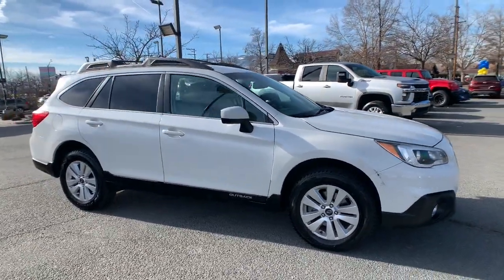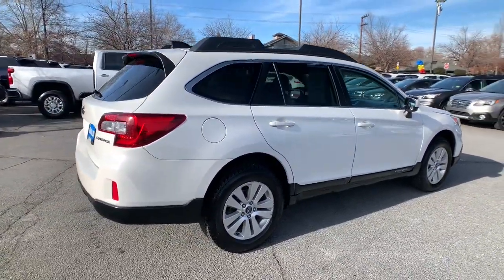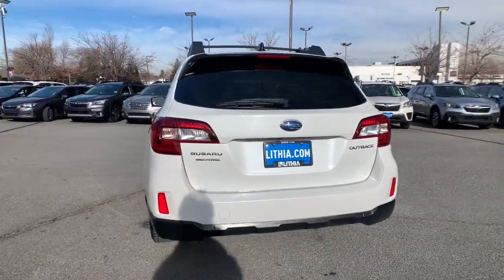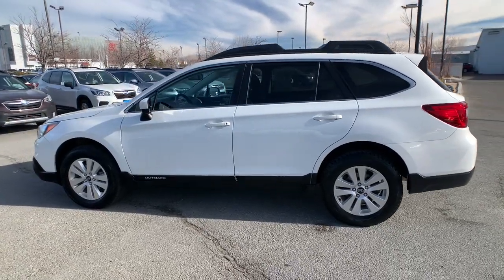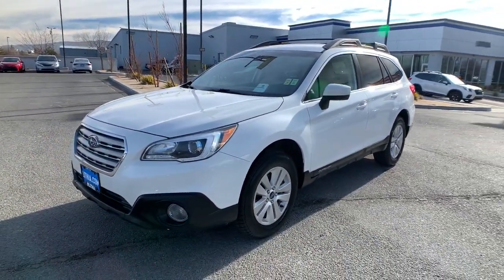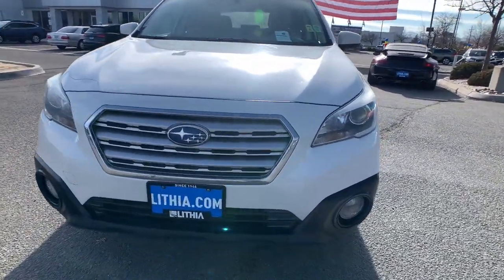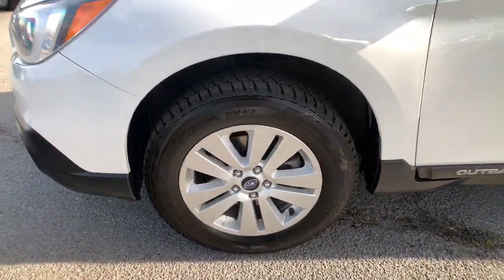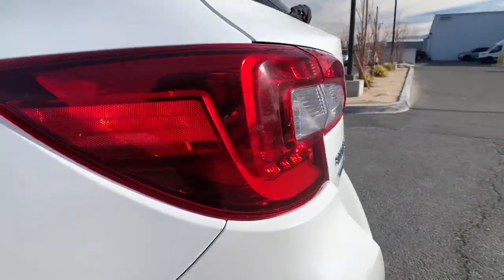2016 Subaru Outback Northern Nevada, Reno, Lake Tahoe, Carson City, Roseville, NV G3307549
Crystal White Pearl Used 2016 Subaru Outback available at Lithia Subaru of Reno in Northern Nevada. Servicing the Reno, Lake Tahoe, Carson City, and Roseville, NV area.
2016 Subaru Outback 4dr Wgn 2.5i Premium - Stock#: G3307549 - VIN#: 4S4BSBCC4G3307549

WAS $16995 FUEL EFFICIENT 33 MPG Hwy/25 MPG City! Heated Seats Onboard Communications System CD Player Smart Device Integration Dual Zone A/C iPod/MP3 Input Aluminum Wheels EC MIRROR W/COMPASS & HOMELINK. READ MORE! KEY FEATURES INCLUDE: All Wheel Drive Heated Driver Seat Back-Up Camera Satellite Radio iPod/MP3 Input CD Player Onboard Communications System Aluminum Wheels Dual Zone A/C Smart Device Integration Heated Seats Rear Spoiler MP3 Player Keyless Entry Remote Trunk Release Privacy Glass. OPTION PACKAGES: EC MIRROR W/COMPASS & HOMELINK Part number H501SAL100. Subaru 2.5i Premium with Crystal White Pearl exterior and Warm Ivory interior features a 4 Cylinder Engine with 175 HP at 5800 RPM*. EXPERTS CONCLUDE: Edmunds.com explains . the Outback boasts 8.7 inches of ground clearance more than many truck-based SUVs. Combine that with the Outbacks roomy seating generous cargo bay and relatively low load-height roof and youve got an ideal family outdoor recreational vehicle.. Great Gas Mileage: 33 MPG Hwy. EXCELLENT VALUE: Reduced from $16995. WHO WE ARE: At Lithia Reno Subaru youll get a great vehicle at a great price with the experience and dedication of our team behind you throughout the purchasing process and the duration of your ownership of your Subaru automobile. Our service to you does not end at the sale. Call us anytime with questions. Our entire team at Lithia Reno Subaru is here to help. If youre looking to purchase from a dealership dedicated to its customers come by Lithia Reno Subaru and experience our service for yourself! Price does not include $449 Dealer doc fee taxes and license fees. Price contains all applicable dealer incentives and non-limited factory rebates. You may qualify for additional rebates; see dealer for details.